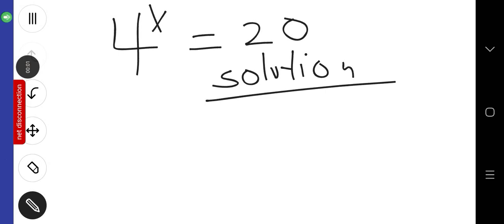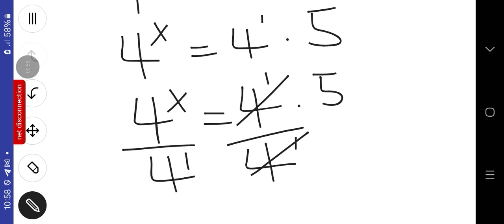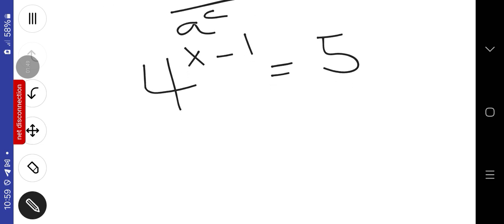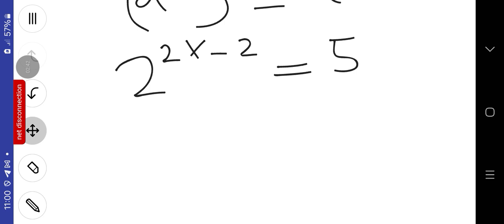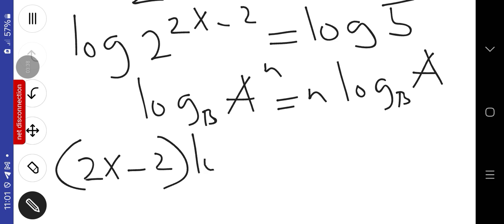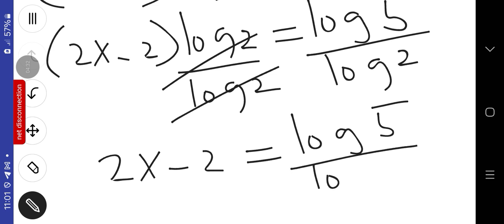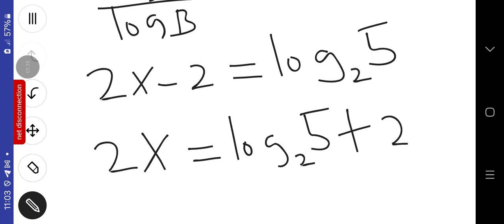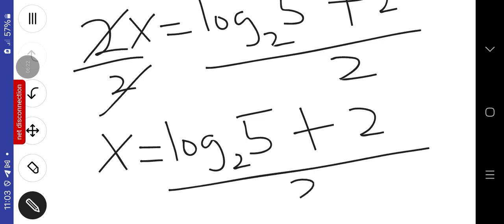🇩🇪 GERMANY YOU SOLVE THIS TRICKY EXPONENTIAL EQUATION 4^X = 20 ?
In this video, we solve the exponential equation 4^x = 20 by applying the natural logarithm (ln) to both sides and utilizing the properties of logarithms.

Key Concepts
- Exponential equations
- Logarithmic functions
- Natural logarithm (ln)

Mathematical Techniques
- Taking the logarithm of both sides
- Using the power rule of logarithms

Perfect for
- Algebra students
- Math enthusiasts
- Anyone looking to improve their problem-solving skills in exponential equations

Watch Now!
Learn how to solve exponential equations like 4^x = 20 with step-by-step explanations and examples.